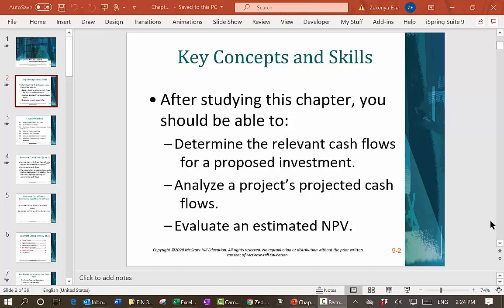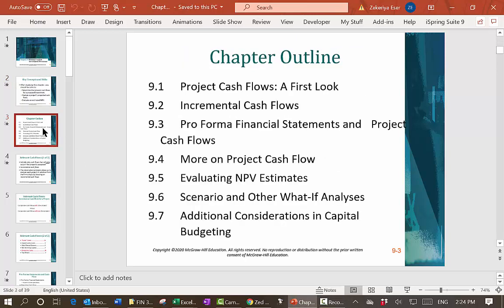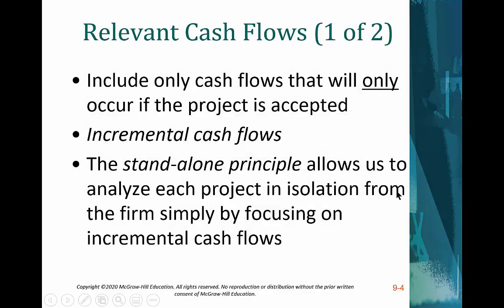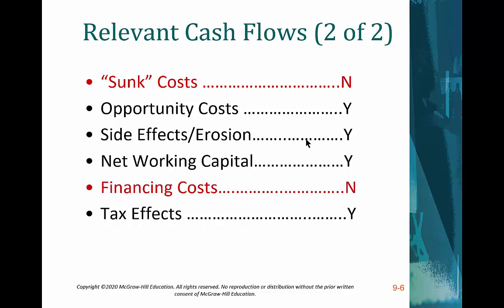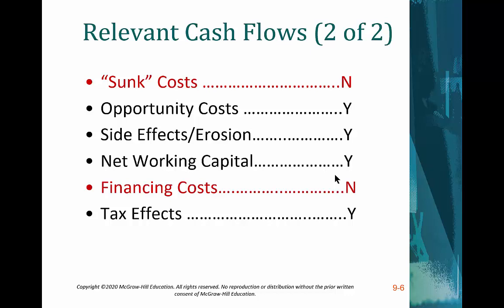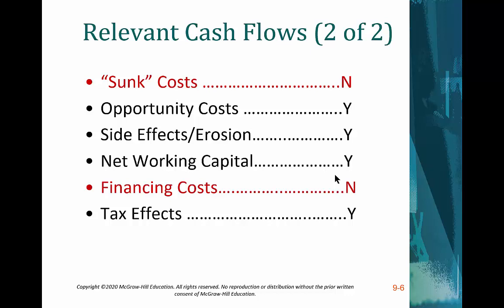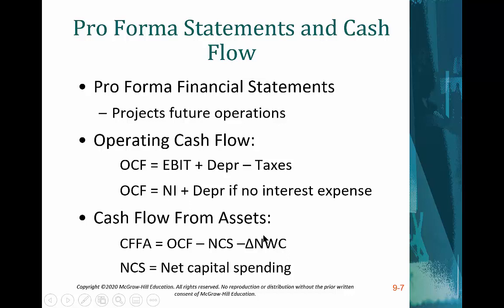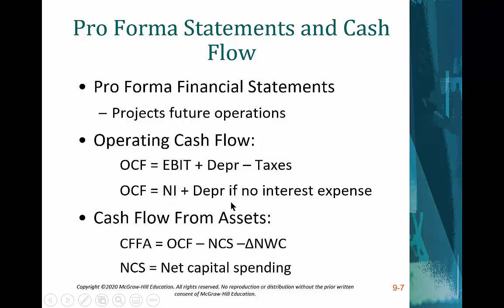Project Cash Flows Introduction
Introduction to Project Cash Flows